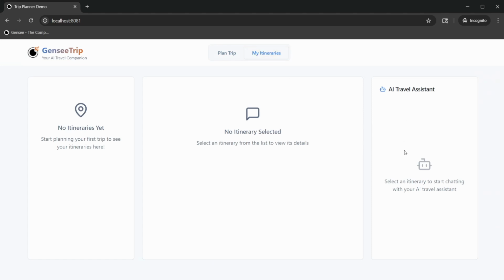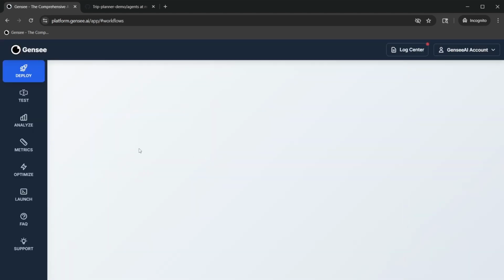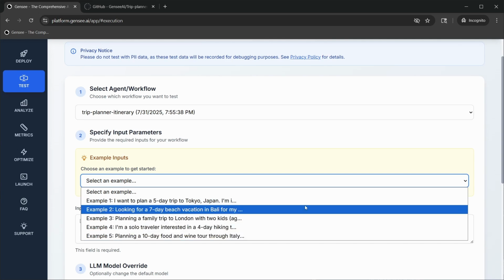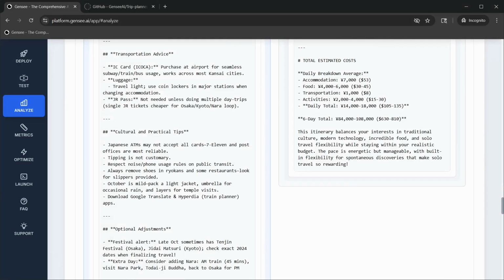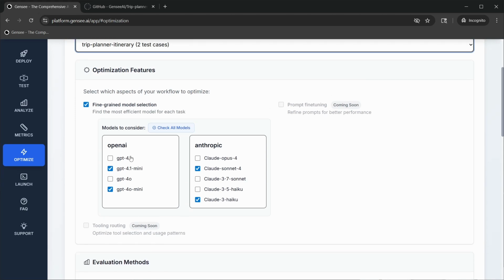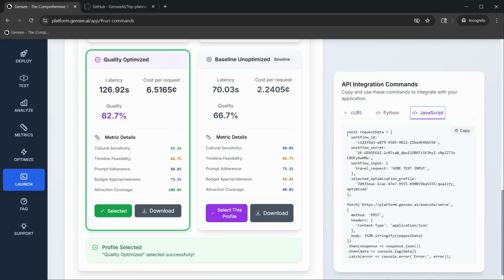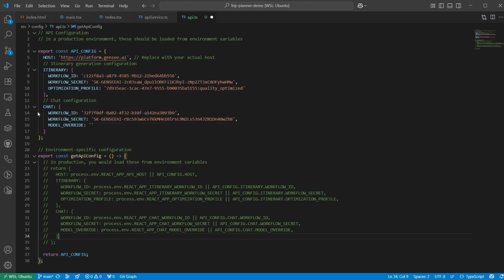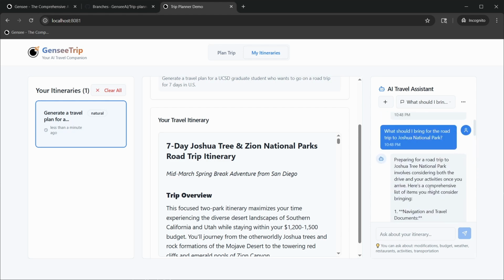Optimize and Launch an AI-Agent Travel Planning App in Minutes with Gensee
Gensee is an AI agent infrastructure that automates the process of testing, evaluation, analysis, optimizing, and launching AI agents and workflows. In this video, we talk through how to use Gensee to quickly productionize an AI-agent-based application with an end-to-end example.

This example is a web app that allows users to generate a customized travel plan and ask questions about trips. The frontend is written in Typescript, and the backend contains two AI agent systems: a multi-agent plan generation agent and a Q&A agent with search capabilities.